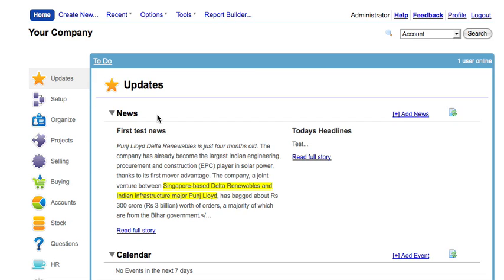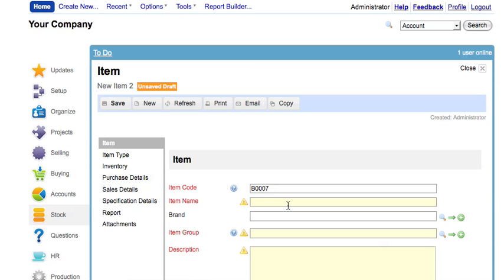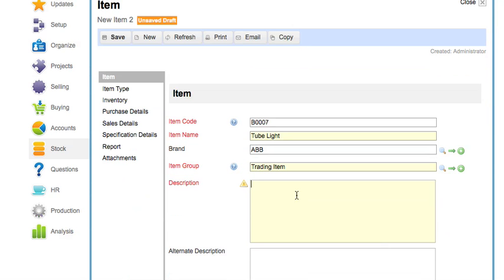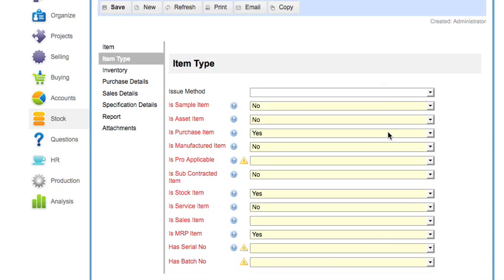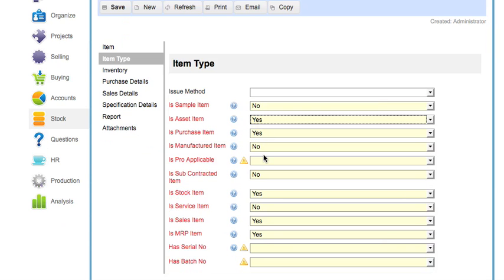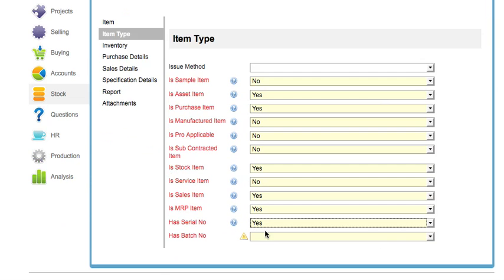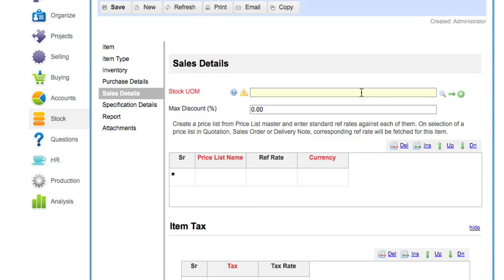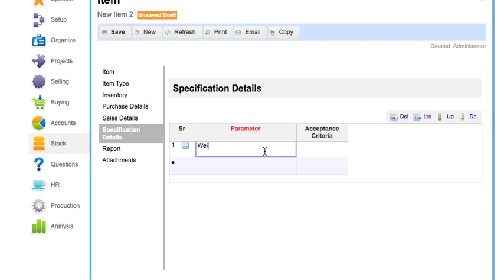Item Master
Learn how to make / manage the Items